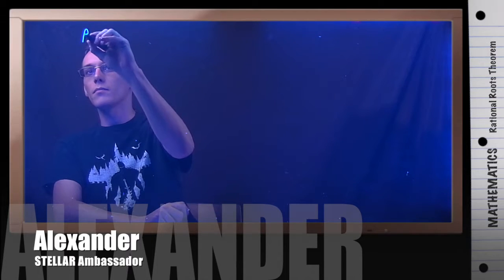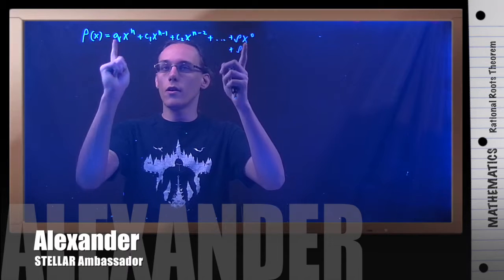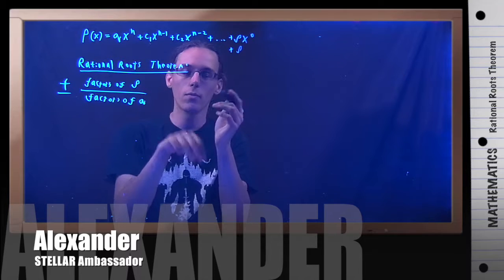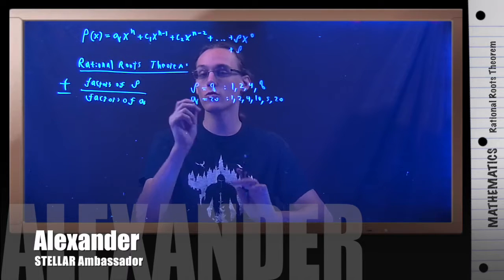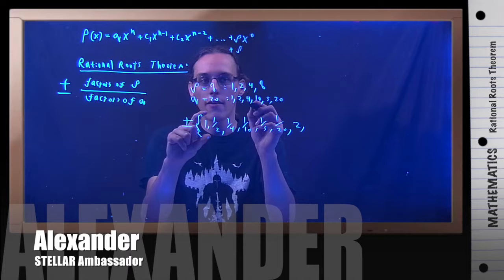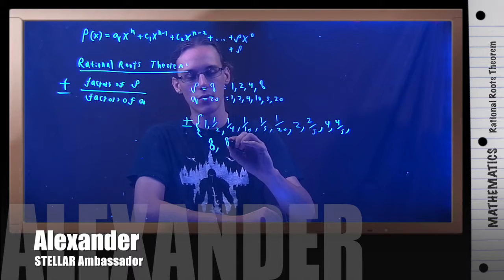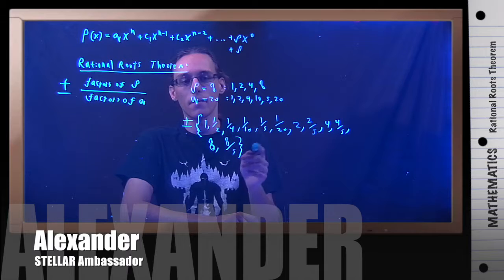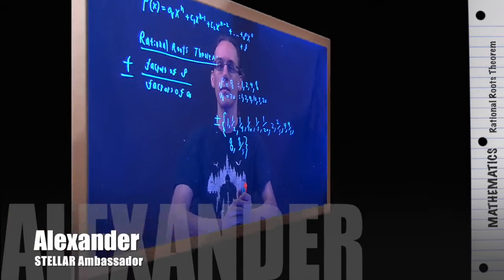DAT - Rational Roots Theorem